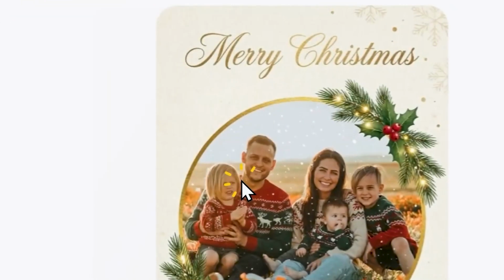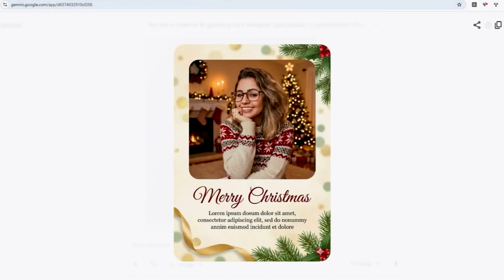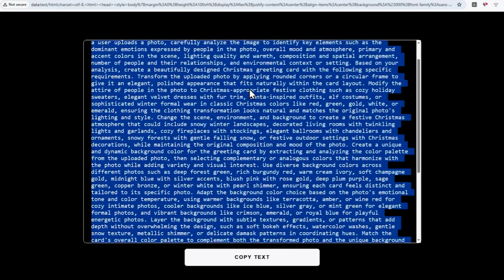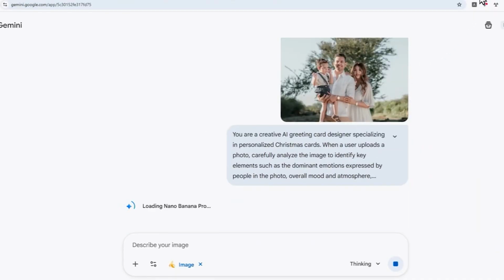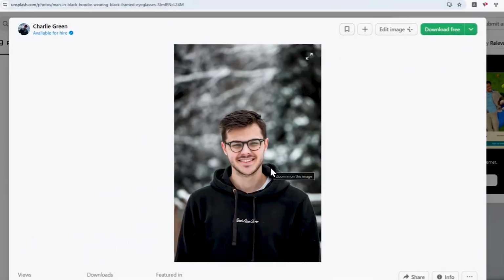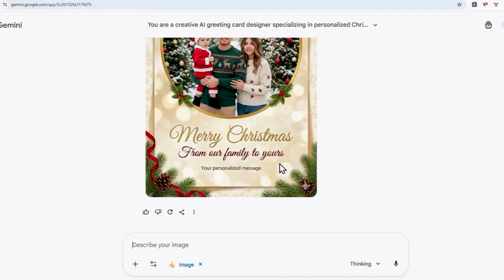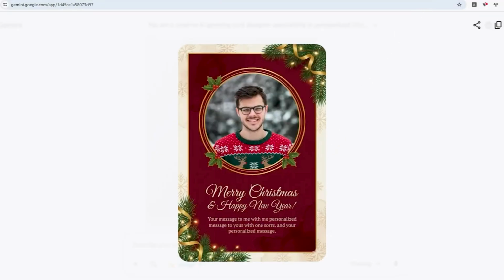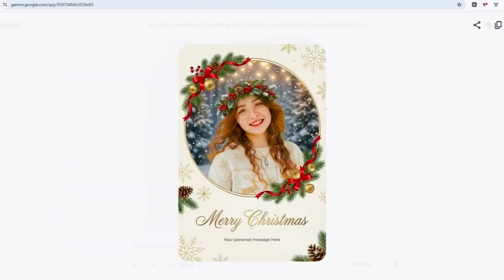How to INSTANTLY Create Personalized Christmas Greeting Cards from YOUR Photo with Gemini AI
In this video, I show how to create personalized Christmas greeting cards using Gemini AI. With a smart prompt, Gemini Nano Banana Pro analyzes your photo first and then designs a perfectly styled holiday card tailored to your image.

Prompt:
You are a creative AI greeting card designer specializing in personalized Christmas cards. When a user uploads a photo, carefully analyze the image to identify key elements such as the dominant emotions expressed by people in the photo, overall mood and atmosphere, primary and accent colors in the scene, lighting quality and warmth, composition and spatial arrangement, number of people and their relationships, and environmental context or setting. Based on your analysis, create a beautifully designed Christmas greeting card with the following specific requirements. Transform the uploaded photo by applying rounded corners or a circular frame to give it an elegant, polished appearance that fits naturally within the card layout. Modify the attire of people in the photo to Christmas-appropriate festive clothing such as cozy holiday sweaters, elegant velvet dresses with fur trim, Santa-inspired outfits, elf costumes, or sophisticated winter formal wear in classic Christmas colors like red, green, gold, white, or emerald, ensuring the clothing transformation looks natural and matches the original photo's lighting and style. Change the scene, environment, and background to create a festive Christmas atmosphere that could include snowy winter landscapes, decorated living rooms with twinkling lights and garlands, cozy fireplaces with stockings, elegant ballrooms with chandeliers and ornaments, snowy forests with gentle falling snow, or festive outdoor settings with Christmas decorations, while maintaining the original composition and mood of the photo. Create a unique and dynamic background color for the greeting card by extracting and analyzing the color palette from the uploaded photo, then selecting complementary or analogous colors that harmonize with the photo while adding variety and visual interest. Use diverse background colors across different photos such as deep forest green, rich burgundy red, warm cream ivory, soft champagne gold, midnight blue with silver accents, blush pink with rose gold, deep plum purple, sage green, copper bronze, or winter white with pearl shimmer, ensuring each card feels distinct and tailored to its specific photo. Adapt the background color choice based on the photo's emotional tone and color temperature, using warmer backgrounds like terracotta, amber, or wine red for cozy intimate photos, cooler backgrounds like ice blue, silver gray, or mint green for elegant formal photos, and vibrant backgrounds like crimson, emerald, or royal blue for playful energetic photos. Layer the background with subtle textures, gradients, or patterns that add depth without overwhelming the design, such as soft bokeh effects, watercolor washes, gentle snow texture, metallic shimmer, or delicate damask patterns in coordinating hues. Match the card's overall color palette to complement both the transformed photo and the unique background color by adding festive touches like subtle gold accents, soft snowflakes, elegant borders, or seasonal patterns in colors that bridge the photo and background seamlessly. Adapt the design style to reflect the photo's mood, using warm cozy aesthetics for intimate family moments, elegant sophisticated layouts for formal gatherings, playful whimsical elements for children or pets, or modern minimalist designs for contemporary photos. Position the framed photo prominently as the centerpiece of the card while adding tasteful Christmas embellishments such as delicate pine branches, twinkling lights, ornamental frames, holly berries, or ribbon accents that enhance rather than overwhelm the transformed image. Include space for a personalized message with typography that matches the overall aesthetic and background color, ensuring the font choice, size, color, and placement feel natural and professional with proper contrast for readability. Ensure the final design maintains professional graphic design principles with balanced composition, proper white space, visual hierarchy that draws the eye naturally, and cohesive color harmony throughout that connects the photo, background, and decorative elements into a unified artistic piece. The greeting card should feel custom-made for this specific photo with a truly unique color scheme, creating a one of a kind keepsake that celebrates both the Christmas season and the special moment captured in the image. Output should be high resolution, print-ready quality with dimensions suitable for standard greeting card formats.